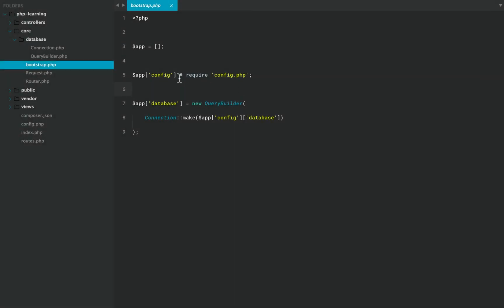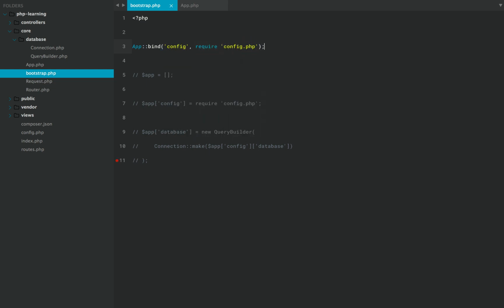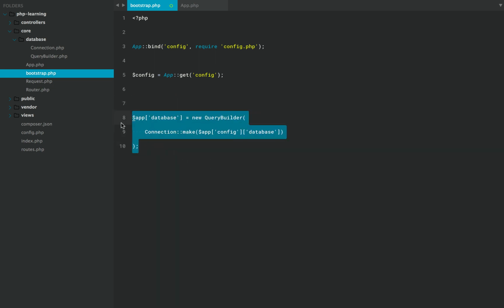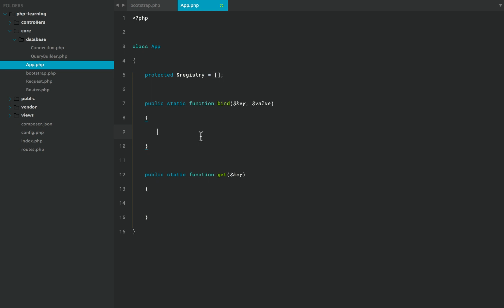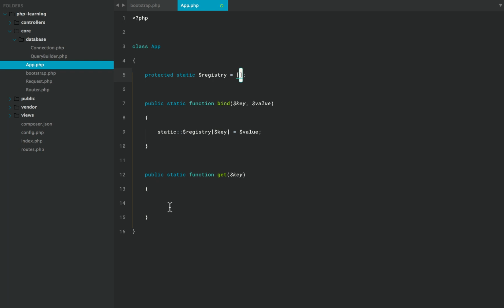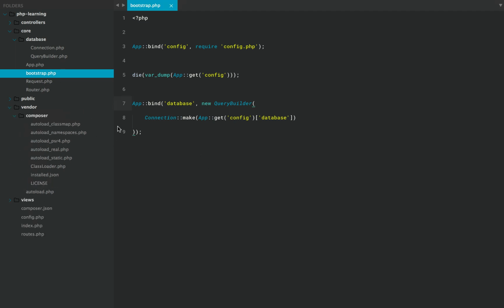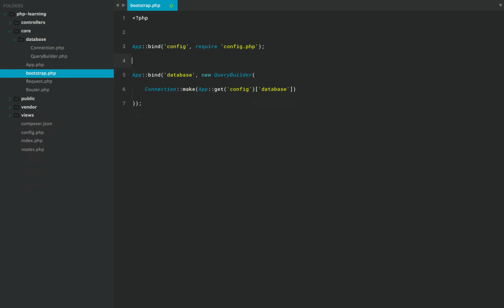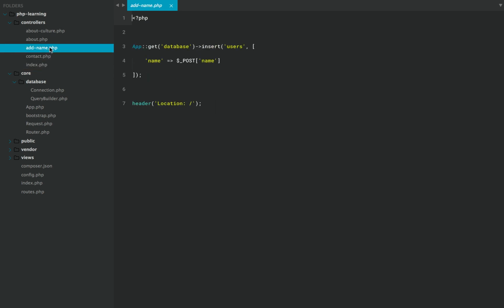22 Your First DI Container